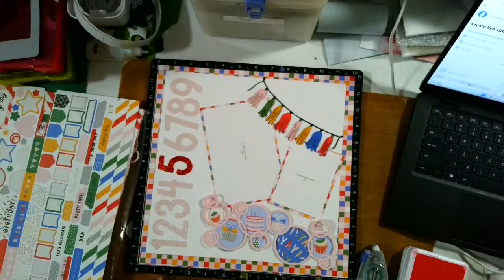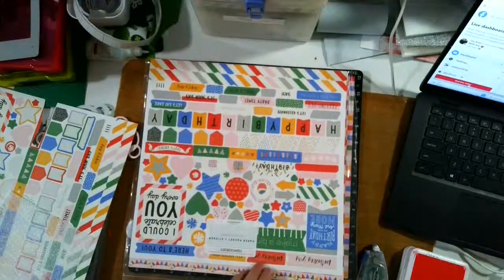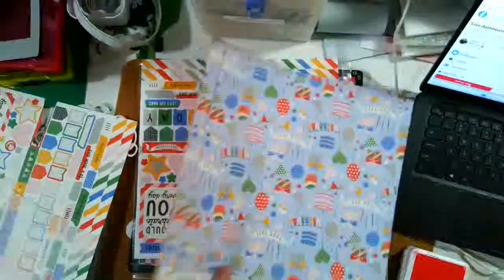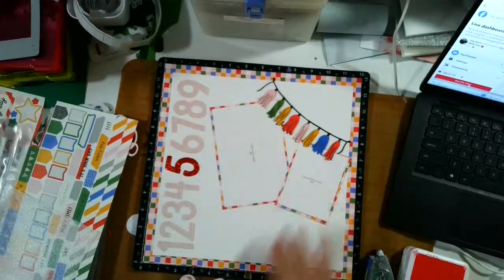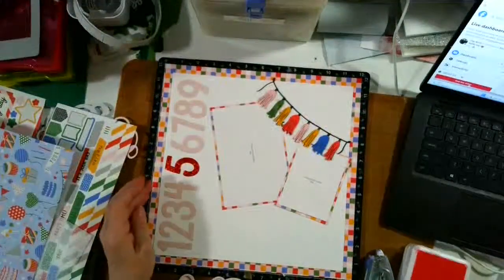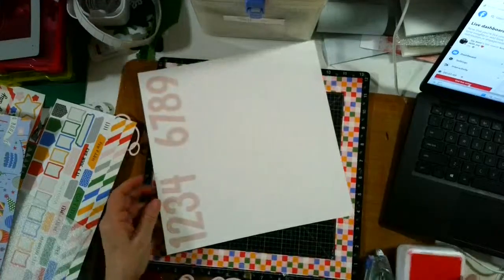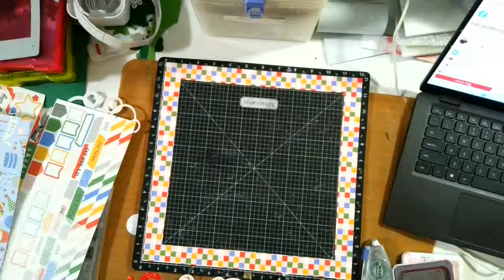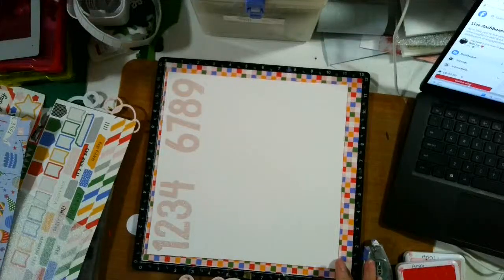FASFEB2024 Day 11 GICWmAAObcnAWrkHAGu6mX06dyZAbv4GAF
Using Day 11 Sketch from FASFEB2024
product used x7300B Let's Party paper and sticker sheet
Ballerina stamp pad z6501
candy apple stamp pad z6509
lets Party Stamp and Thin cuts z7103
visit my newly created facebook business page for still pictures
Joy Anni Scrappin in my Own Private Idaho